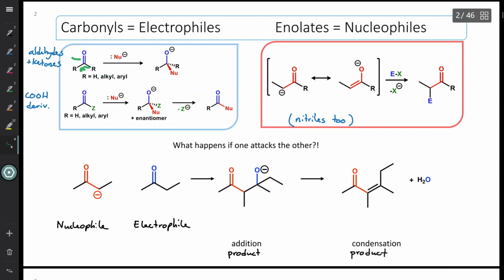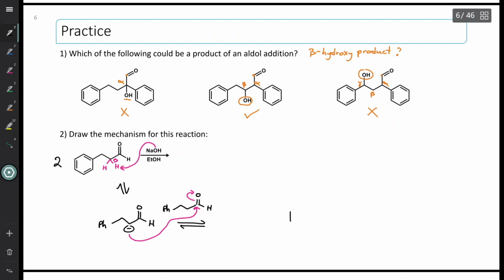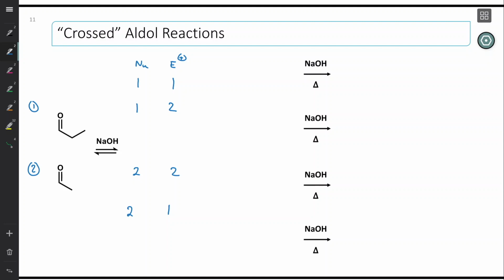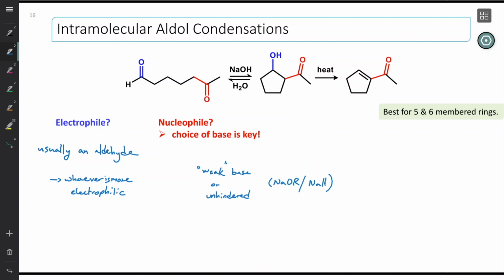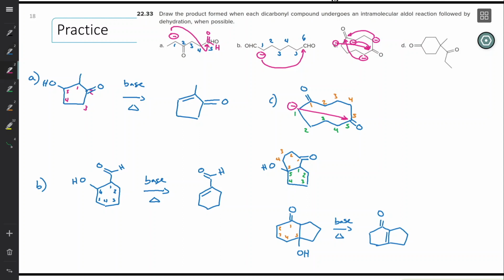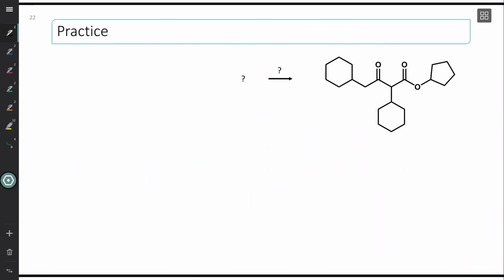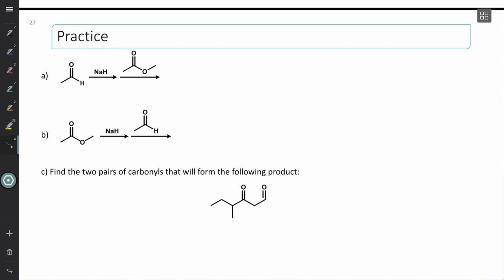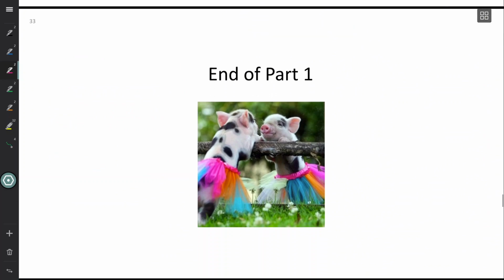Ch. 22 Condensation Reactions Part 1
Part 1 of Ch. 22 Lecture Slides
Condensation reactions of Enolates and Carbonyls.